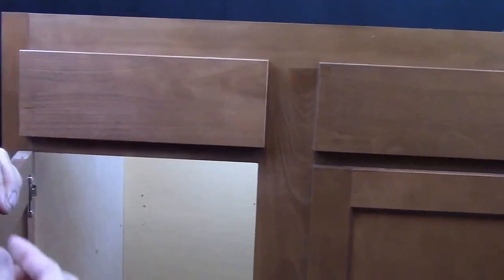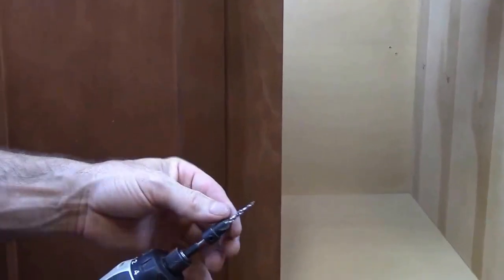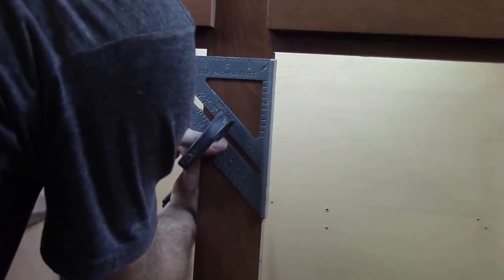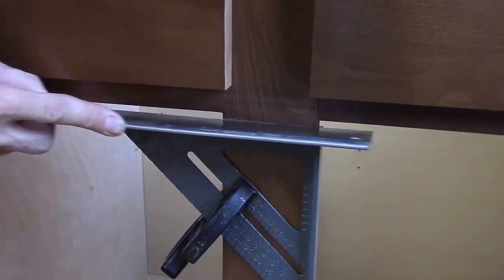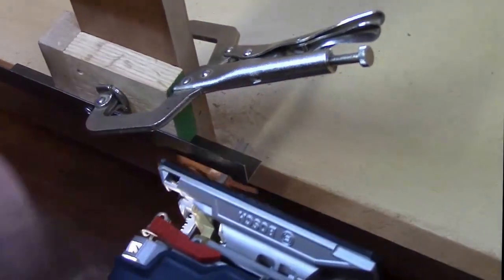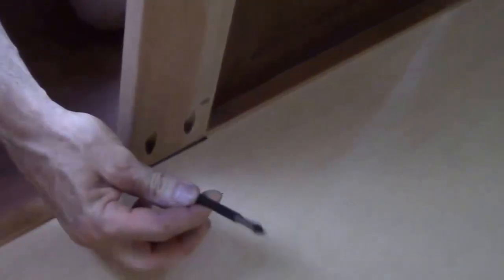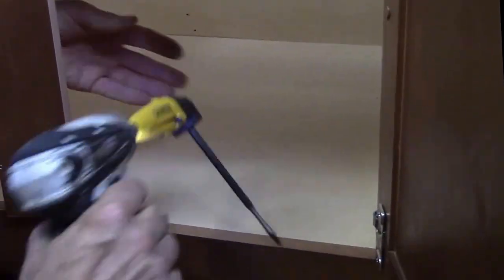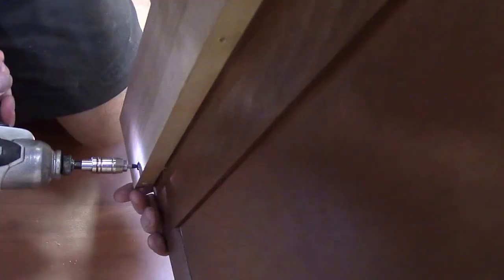Remove Center Door Stile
How to remove the center stile on a face frame cabinet.